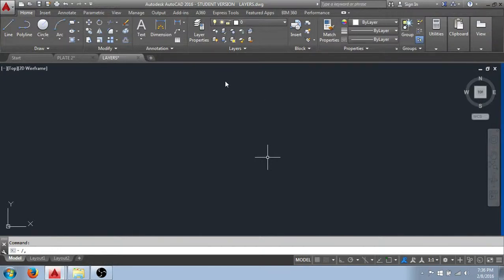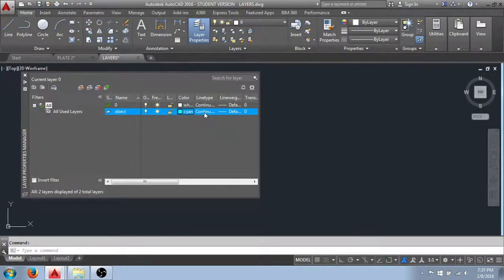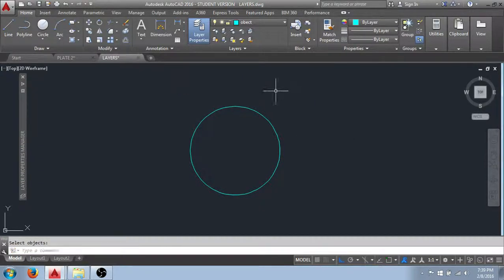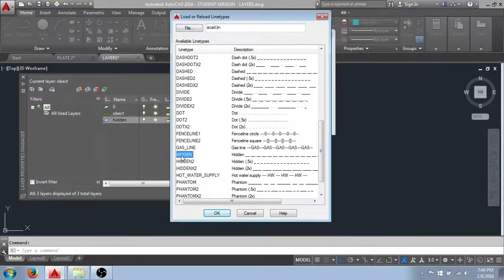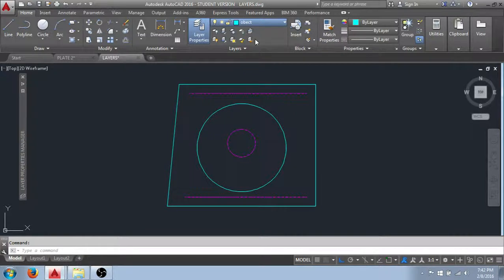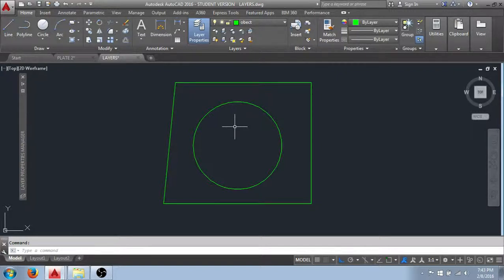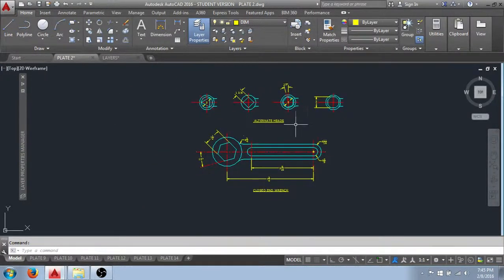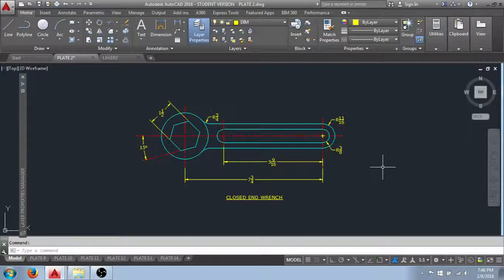Working with Layers In AutoCAD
This is a tutorial on working with Layers in an AutoCAD Drawing